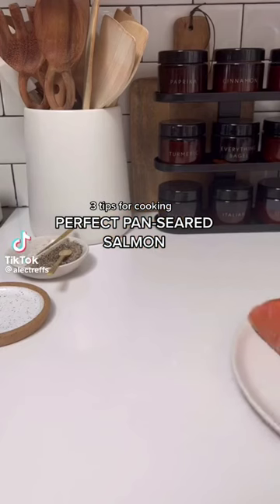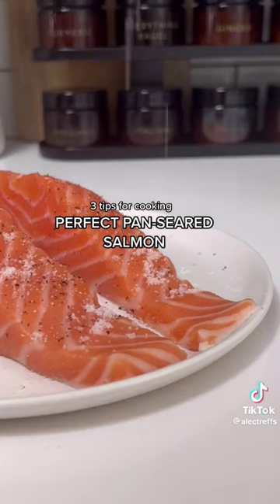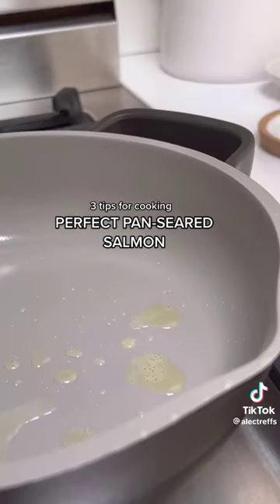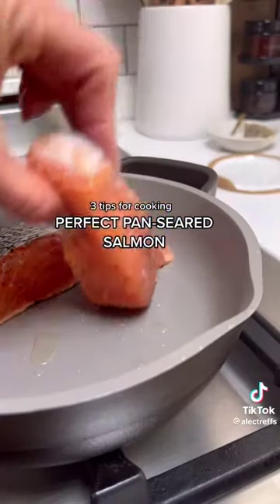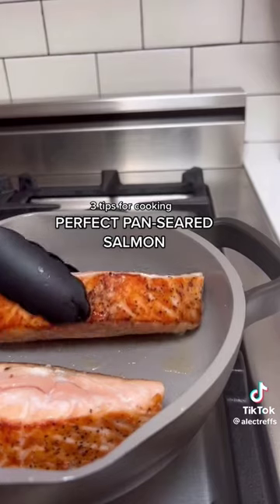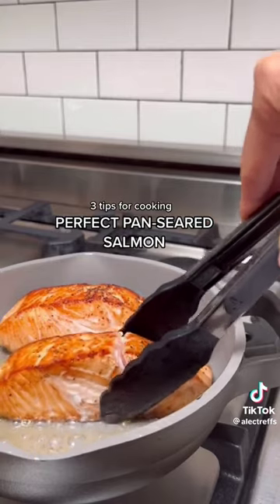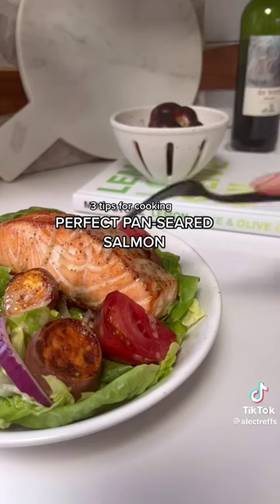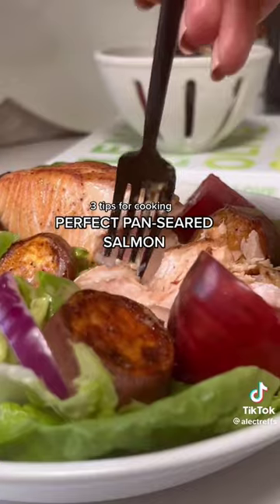How To cook salmon